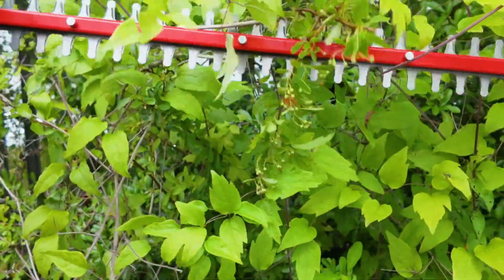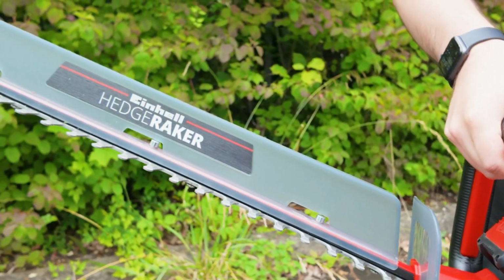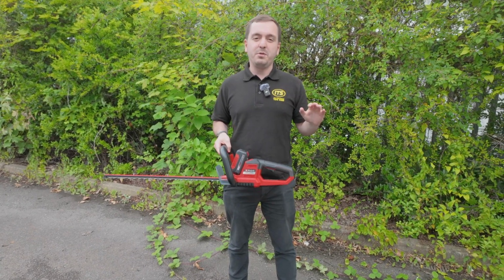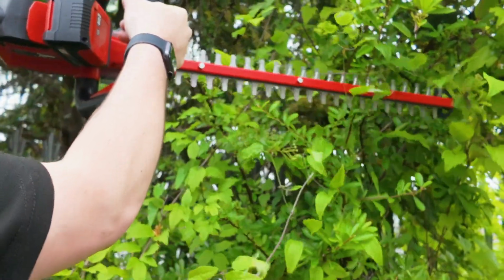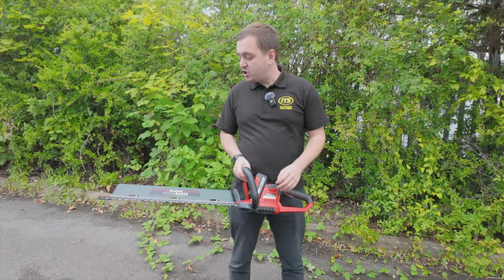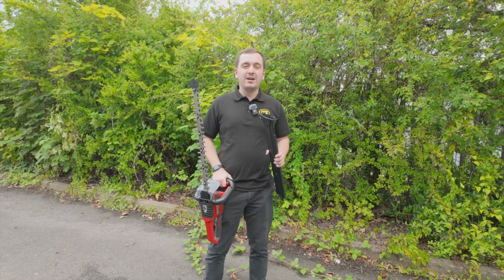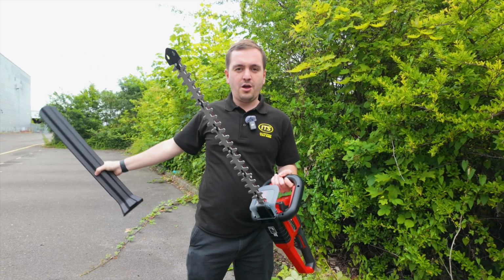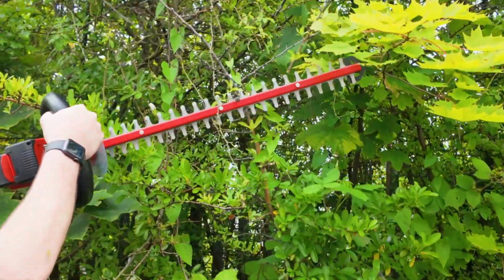Einhell ARCURRA 18V Hedge Trimmer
The Einhell ARCURRA 18/55 18V Hedge Trimmer from ITS really delivers with impressive performance and maximum flexibility. Check it out

The blades of the ARCURRA 18/55 Cordless Hedge Trimmer are made of laser-cut and diamond-ground steel and are designed for maximum precision and durability.

With them, the cordless hedge trimmer achieves a cutting length of 55 cm with up to 2,400 cuts per minute.   A high-quality metal transmission means power is transferred efficiently and ensures a long service life.

The ergonomic, narrow handle of the ARCURRA 18/55 is equipped with a micro-switch. The robust metal gearing ensures that the cordless hedge trimmer is built to last.

When trimming the hedge, clippings can be carried away from the top of the edge with incredible ease thanks to the practical collector that is provided.

The aluminium cover over the cutters protects the blades, and the sturdy cutter guard offers protection during storage and can also be used for safe transport.

Also included is an impact protection guard with a holder for wall mounting.